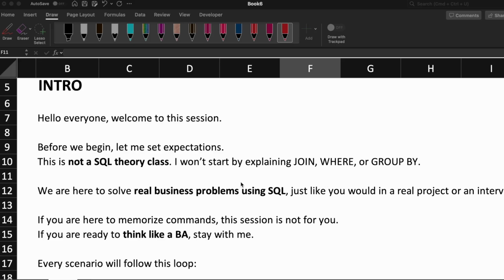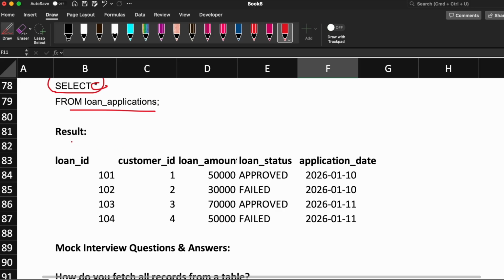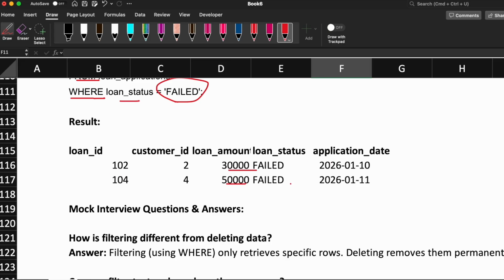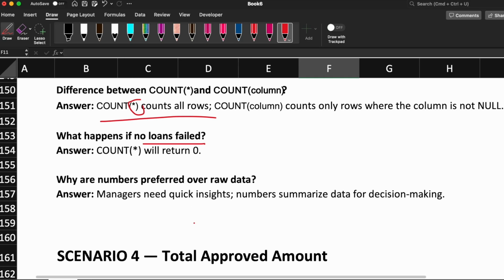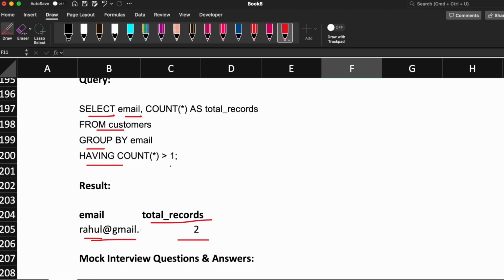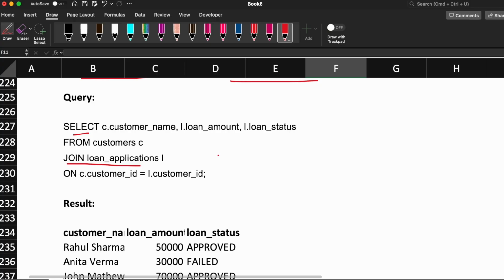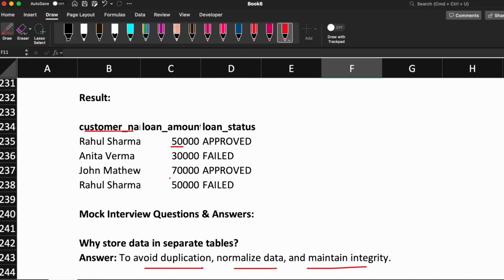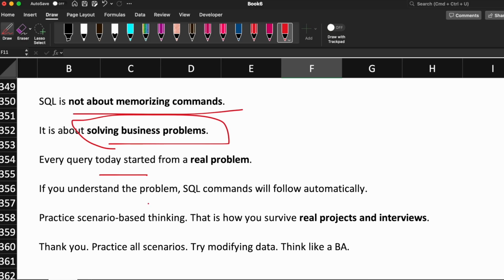SQL for Business Analysts: Scenario-Based Training + Interview Questions & Answers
Are you a Business Analyst preparing for SQL interviews or real projects?
This scenario-based training is designed to help BAs learn SQL by solving real business problems, not by memorizing theory.
In this course, you will:
✅ Work with sample tables and data from an Online Loan System
✅ Write SQL queries step by step, from simple filters to joins and aggregations
✅ Understand query results and practical use cases
✅ Practice mock interview questions with answers after each scenario
Why this course is perfect for BAs:
Focuses on real project scenarios you will encounter as a BA
Explains SQL concepts through practical examples, not theory
Prepares you for interviews with scenario-based questions
By the end of this video, you will be able to:
Retrieve, filter, and summarize business data with SQL
Handle joins, duplicates, and aggregations in BA reports
Answer SQL interview questions confidently using real-life examples
Ideal for:
Aspiring Business Analysts
BAs preparing for SQL interviews
Professionals who want practical SQL skills for reporting and analysis